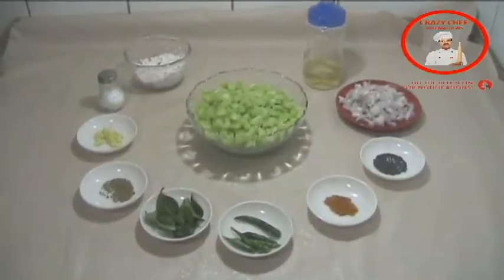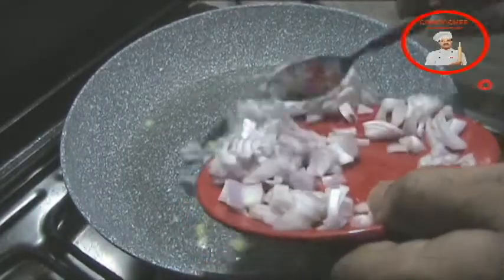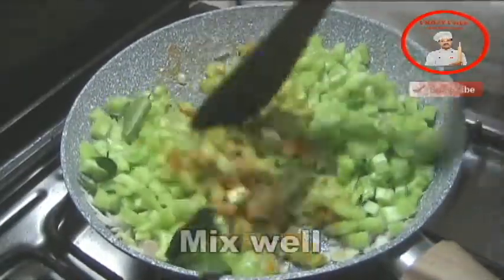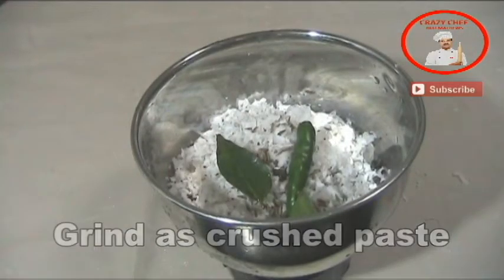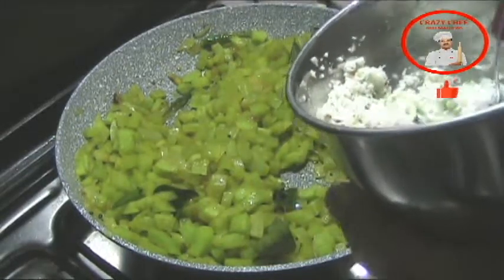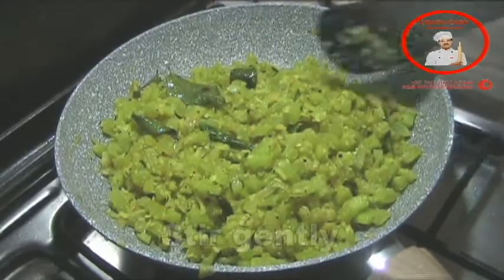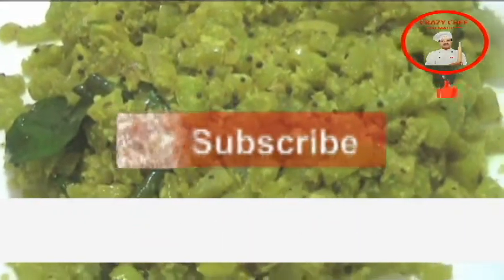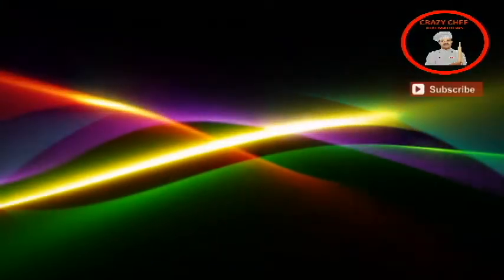പടവലങ്ങ തോരന്‍ | Padavalanga thoran